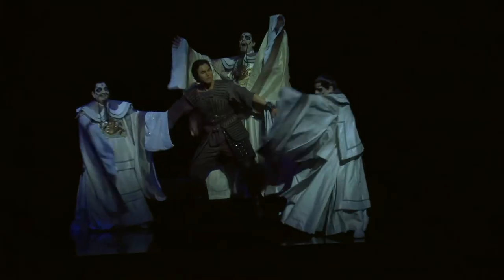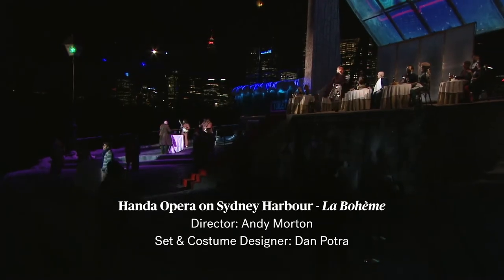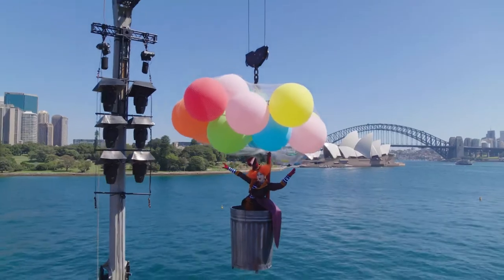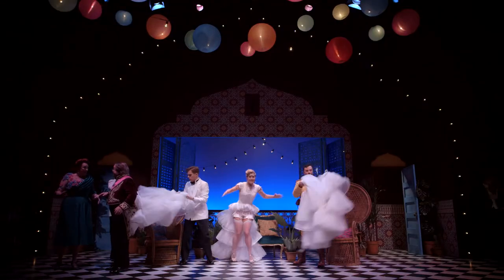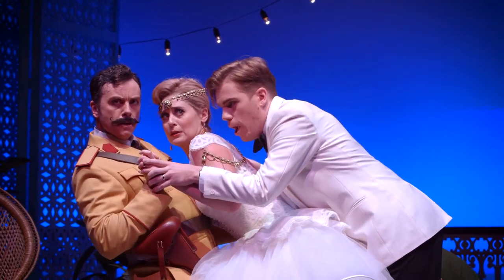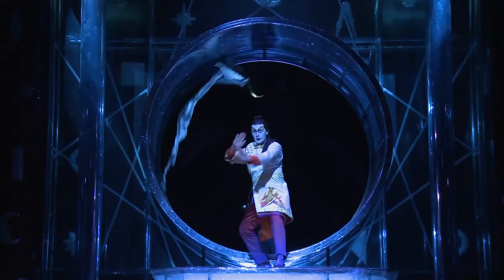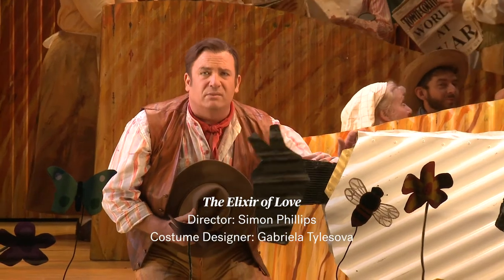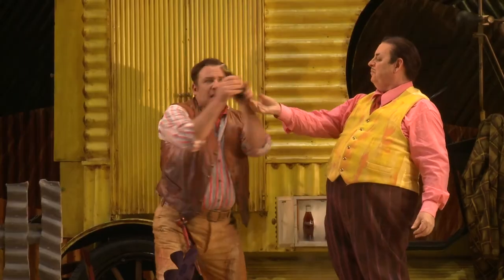My Top 5: Cassandra Pascoli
What are your top 5 Opera Australia productions?

We're asking members of our team to choose the productions they've loved most, starting with Cassandra Pascoli, Wardrobe Production Coordinator, who shares stories behind the fabulous costumes she's worked on.